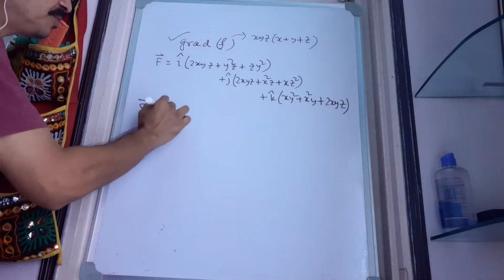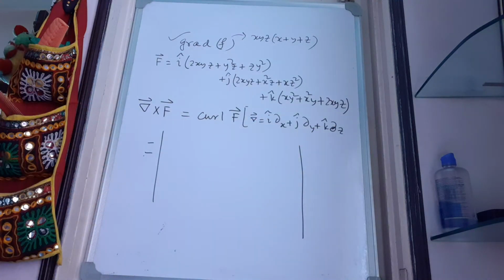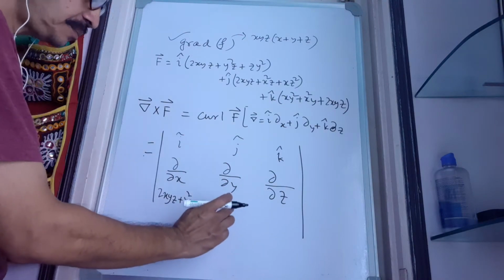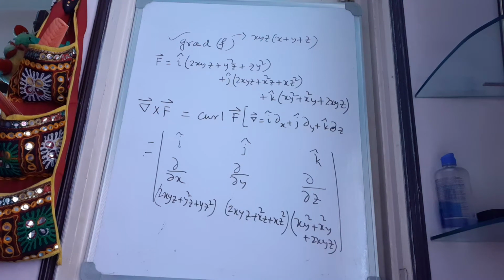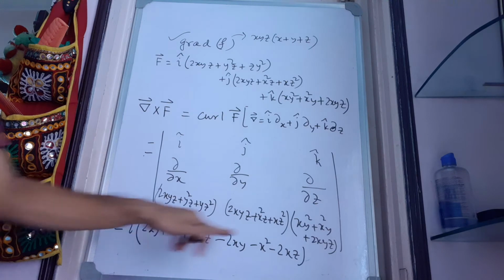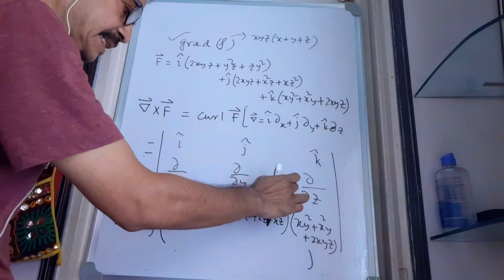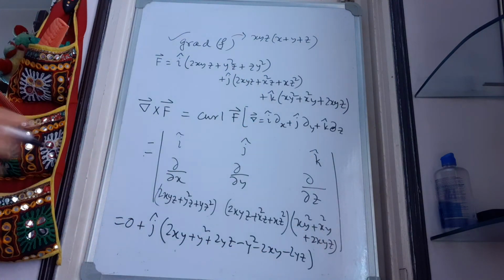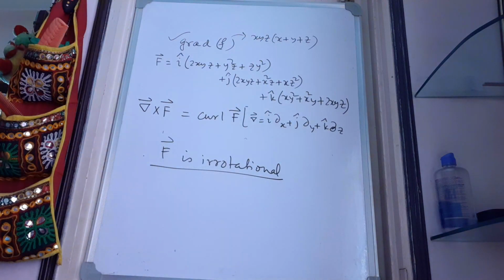gradient operator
Example